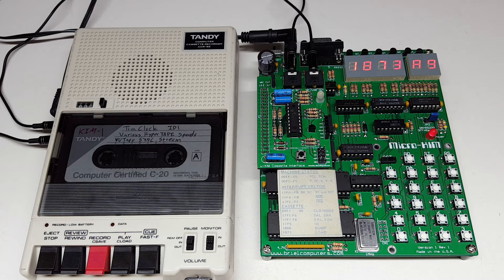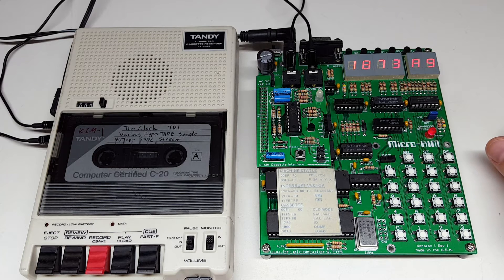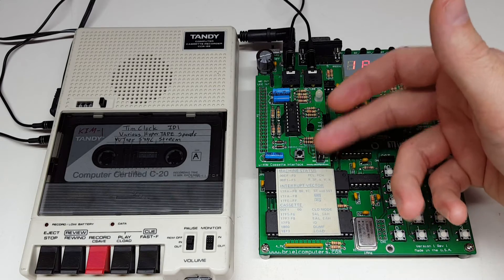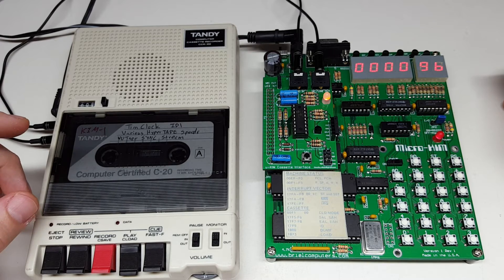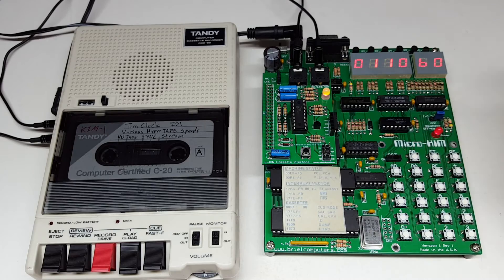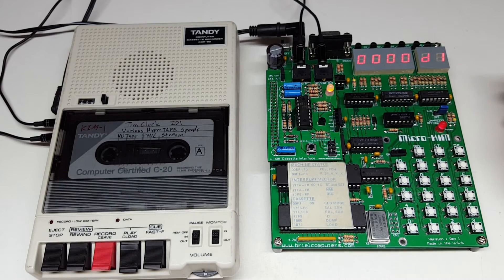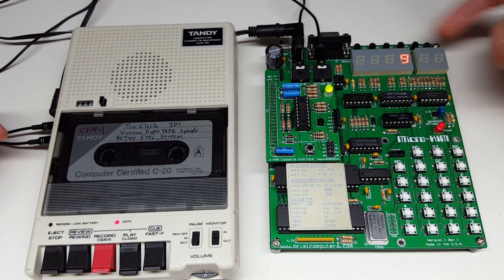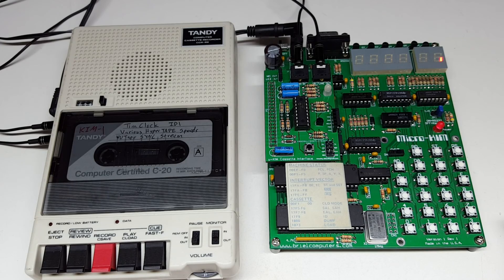Home-Brew Cassette Interface for Micro-KIM Single Board Computer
Demonstrates my design for a cassette interface for the Micro-KIM single board computer from Briel Computers (a replica of the 1970's KIM-1 SBC). The original KIM-1 has a built-in cassette interface, but the Micro-KIM replica does not, so I designed and built my own.

The design uses a single PIC micro-controller, is very reliable, supports all HyperTAPE speeds, and has the ability to save and play back recorded data into the KIM-1.